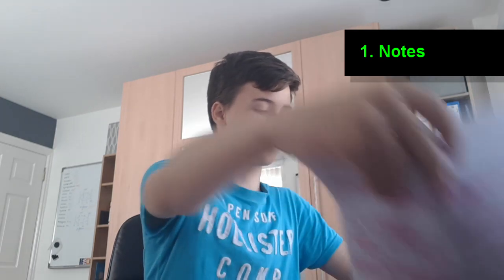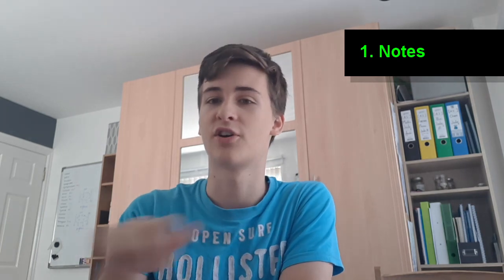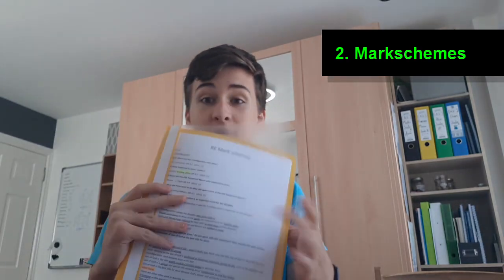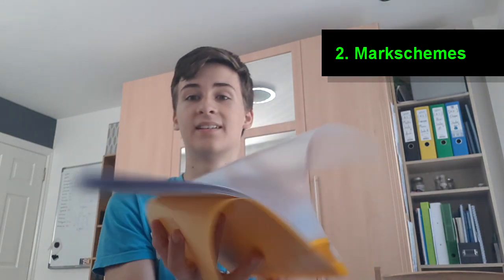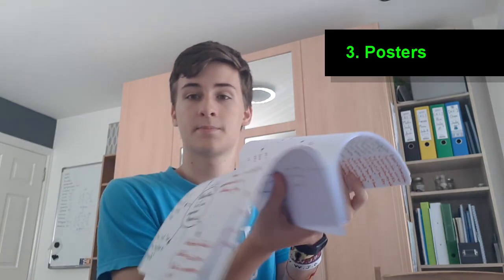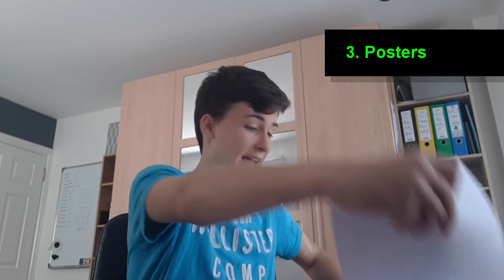How to get an A* 9 in GCSE Religion (RE/RS)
Everyone is required to do RE to some extent, so here are my tips on how to do your best!

[Video Chapters]
Intro: 0:00
Notes: 1:17
Mark Schemes: 3:15
Posters: 5:22
Past Papers: 6:53